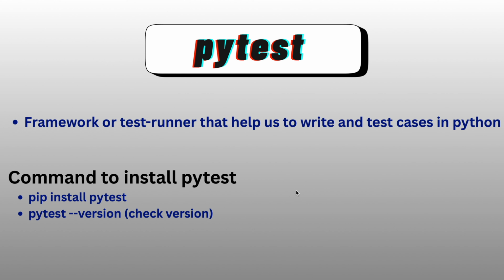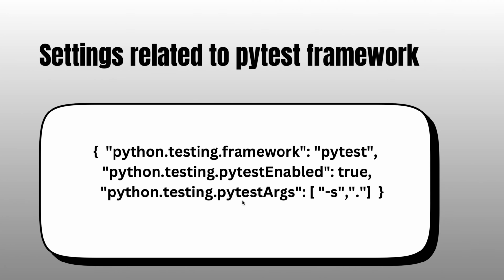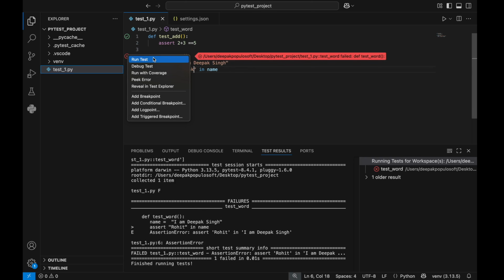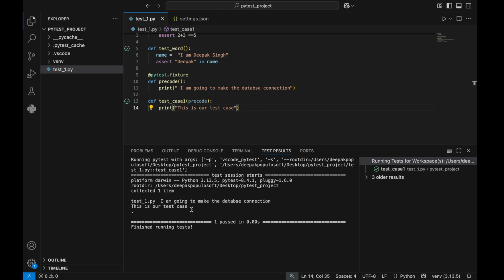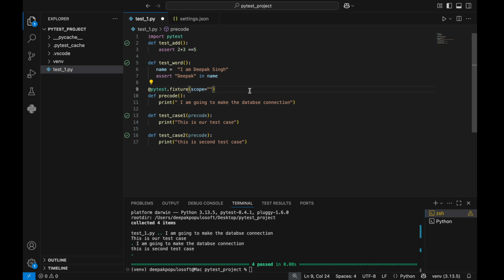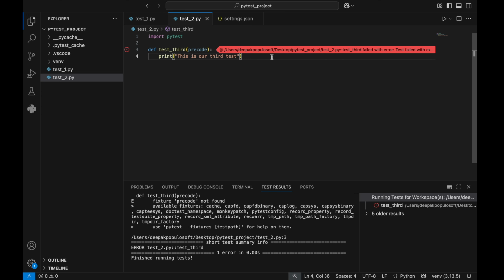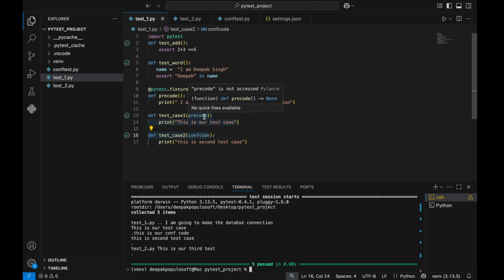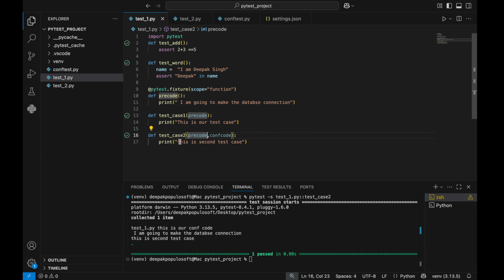Playwright Automation | Pytest Basics for Test Automation in Python [2025 Edition]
Learn how to write and run tests in Python using the Pytest framework — packed with tips, tricks, and best practices! Perfect for beginners and anyone starting their Python test automation journey.

What you’ll learn in this video:
1️⃣ What is Pytest and why it’s used.
2️⃣ Pytest naming conventions — how to name test files and functions so Pytest can detect them automatically.
3️⃣ VS Code setup for running Pytest in your project.

     {  "python.testing.framework": "pytest",
            "python.testing.pytestEnabled": true,
           "python.testing.pytestArgs": [ "-s","."]  }

4️⃣ Writing your first test case using assert.
5️⃣ Creating and using fixtures with different scopes:
* scope="function"
* scope="module"
* scope="session"

6️⃣ Running tests in multiple ways:
* Run all tests in the terminal.
* Run a specific test file.
* Run a specific test function inside a file.

📌 Commands you’ll learn:

pytest  -: to run all the files in the terminal
pytest filename.py  -: to run specific file from the terminal
pytest filename.py::function -: to run specific function from the terminal

If you want to learn testing in Python from scratch and understand how to structure your tests like a pro, this video is for you!